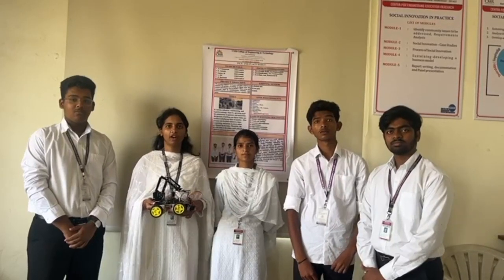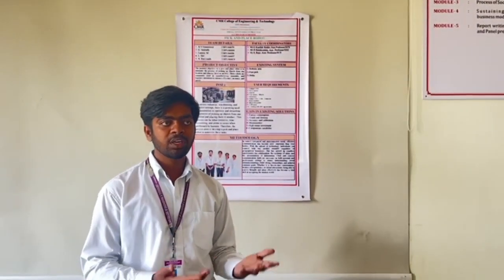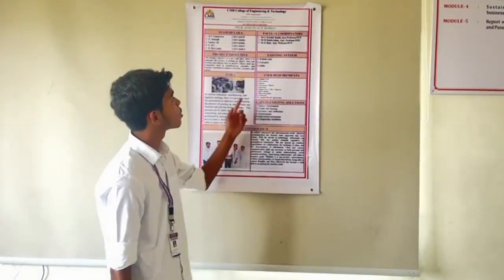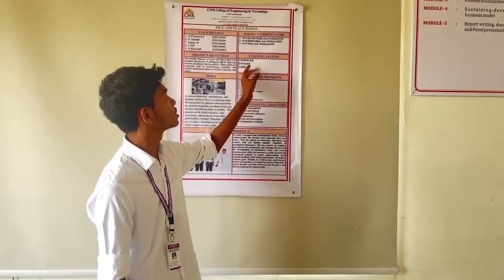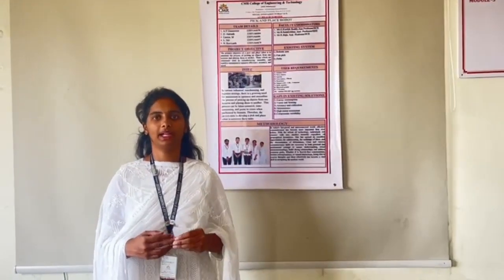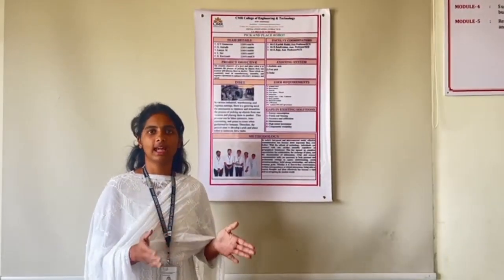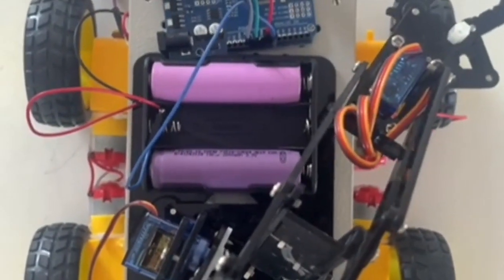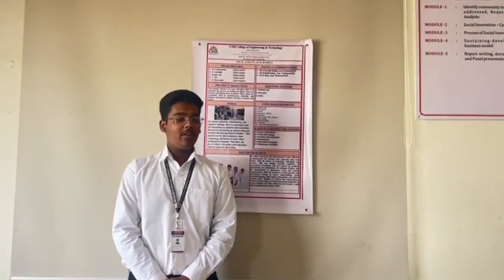PICK AND PLACE ROBOT|CMRCET CEER